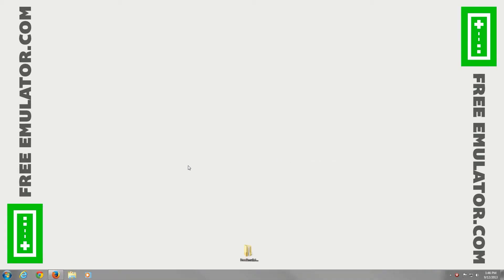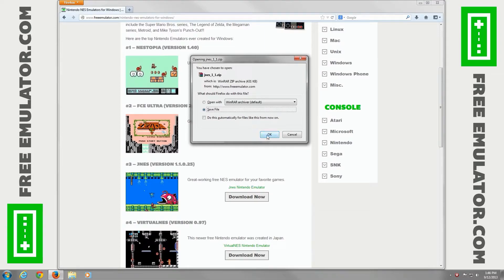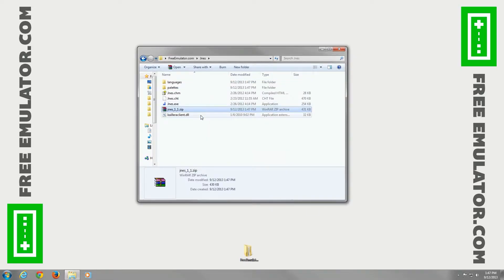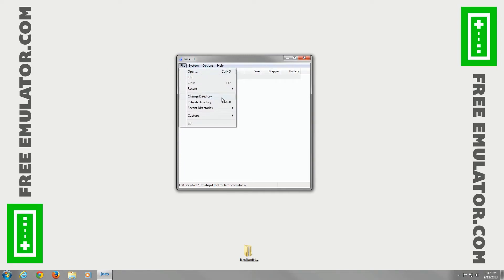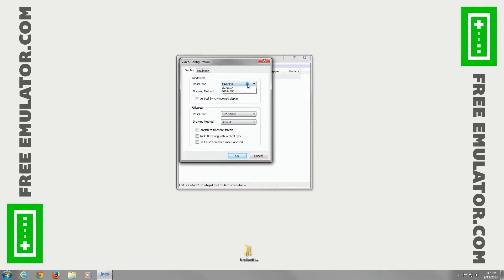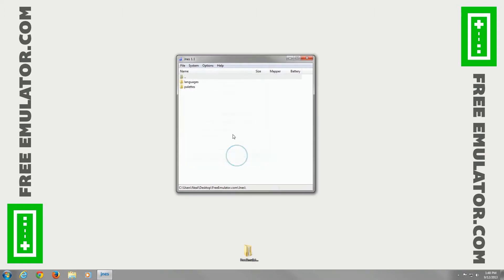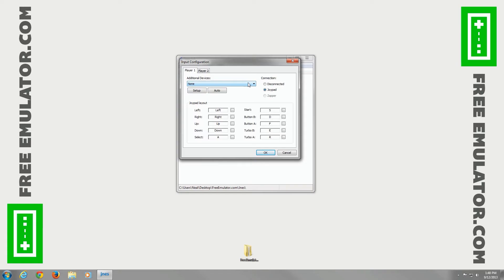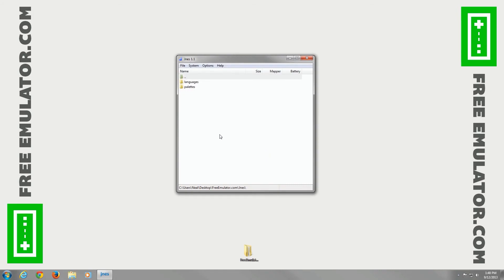Download Jnes Emulator 1.1.0.25 for Nintendo NES on Windows [1080p HD] | Mario, Zelda, Double Dragon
Download Nintendo NES Jnes 1.1.0.25 Emulator
In this installation tutorial video we show you how to download and quickly configure the Jnes Nintendo Entertainment System (NES) emulator for Windows (version 1.1.0.25).  With Jnes you can play all your old school favorite games, such as Super Mario Bros. 3, The Legend of Zelda, Super Mario Bros., Mega Man 2, Castlevania III: Dracula's Curse, Metroid, Mike Tyson's Punch-Out!!, Dragon Warrior, Bionic Commando, Contra, Kirby's Adventure, & DuckTales.

If you need WinRAR to extract any files from the video, you can get it from here: